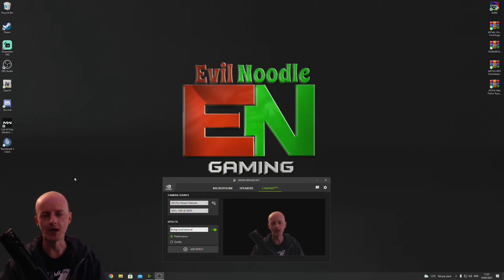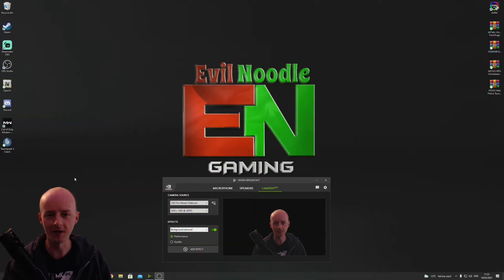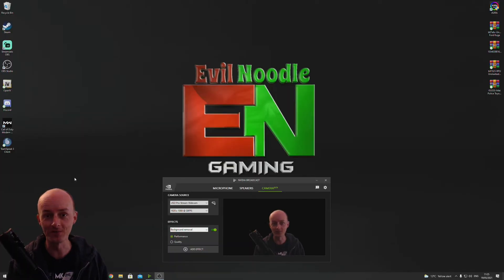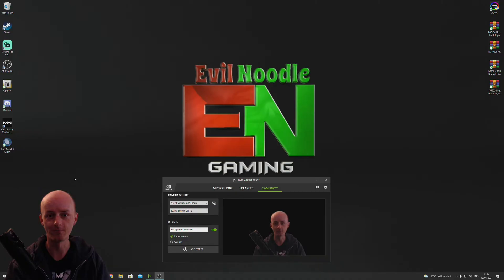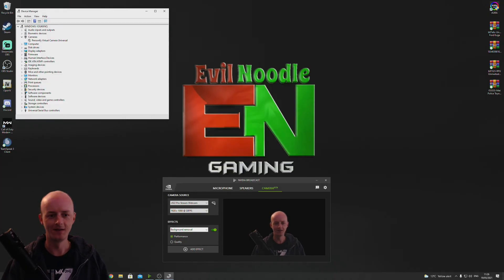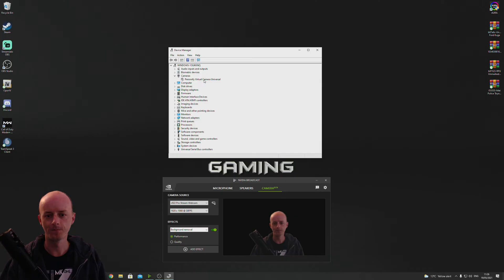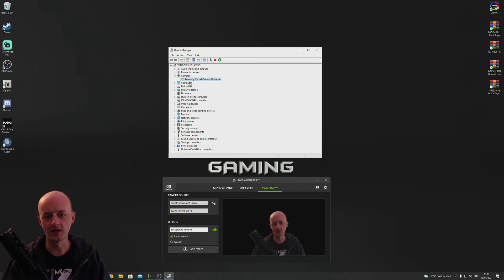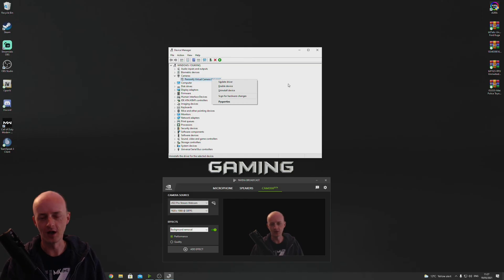Nvidia Broadcast camera Fix! 2025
2025 Nvidia Broadcast Camera Not Showing Fix.

Thanks once again for watching another EvilnoodleGaming Video!